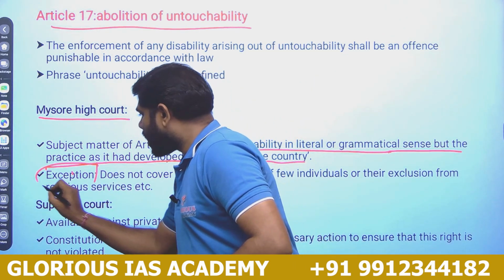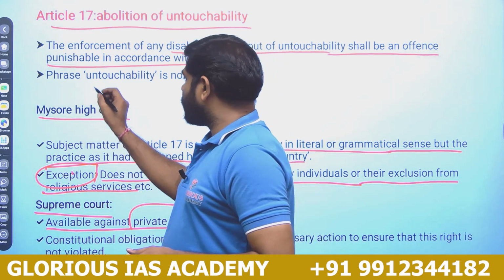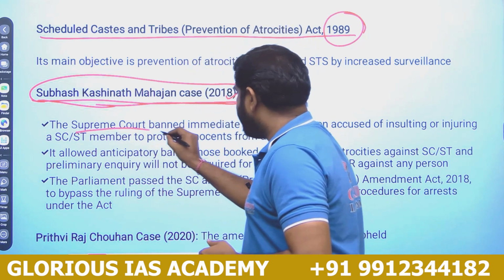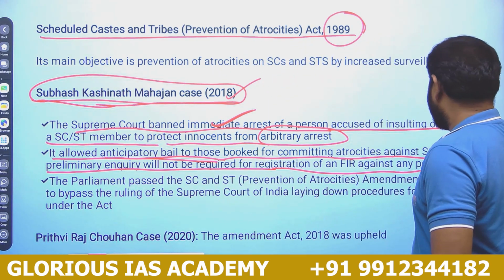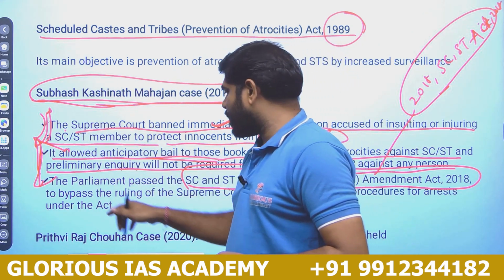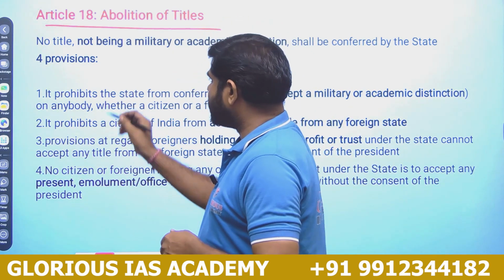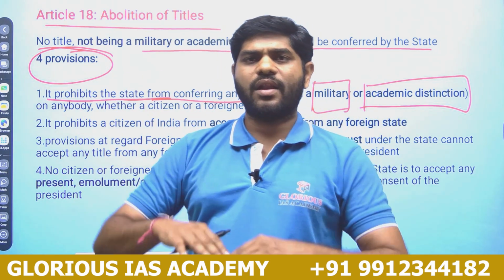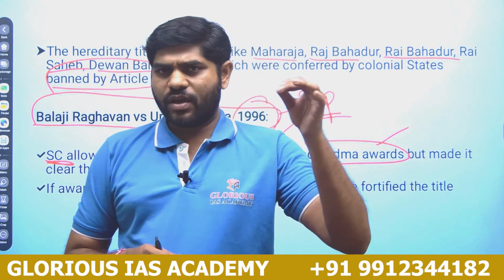FUNDAMENTAL RIGHTS PART III | By SANDEEP REDDY